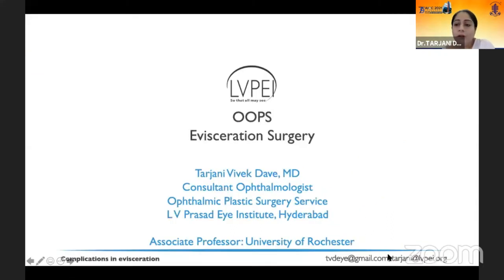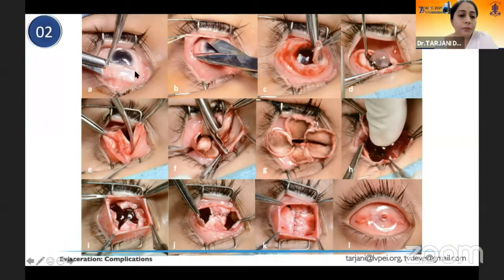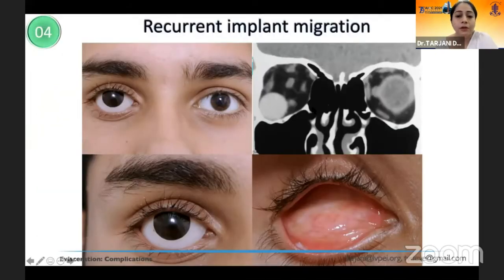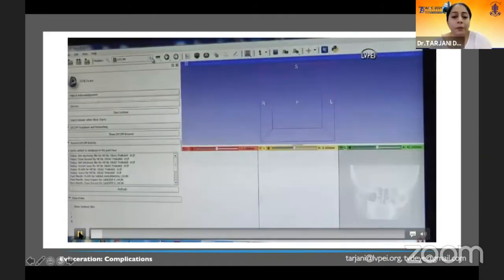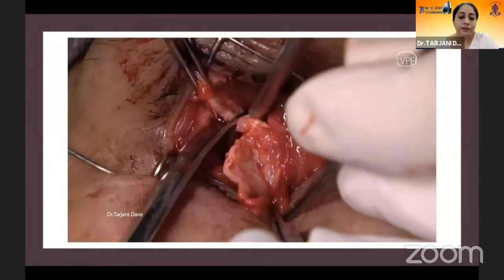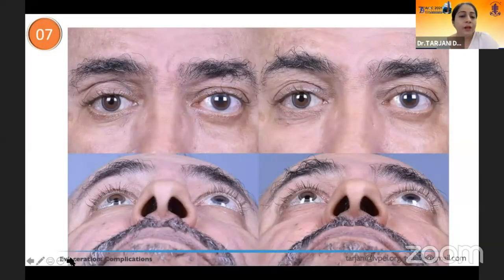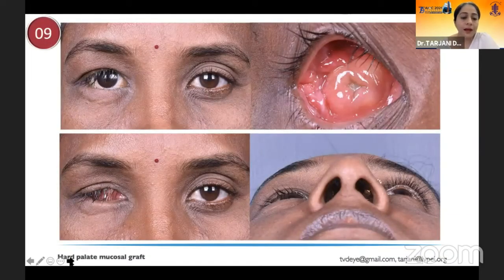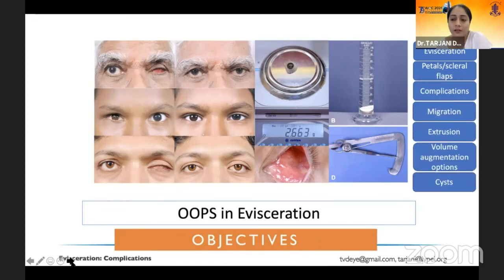AIOC2021 - GP254 - Dr Tarjani Dave - OOPS ! in Evisceration Surgery